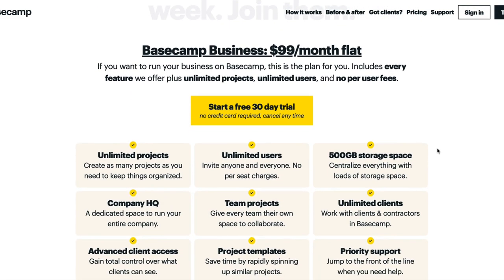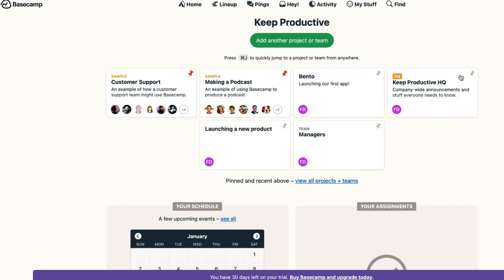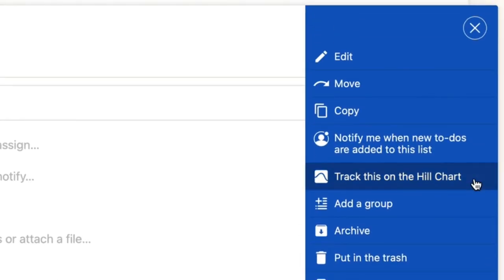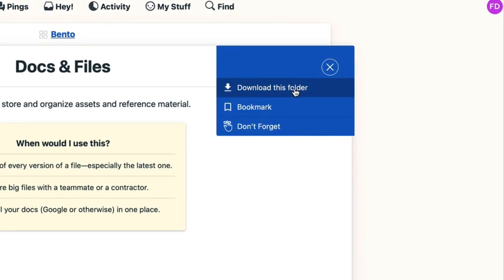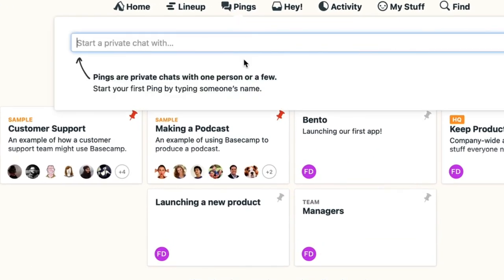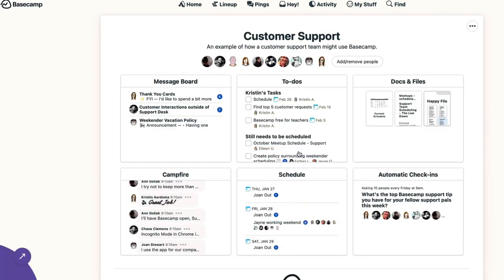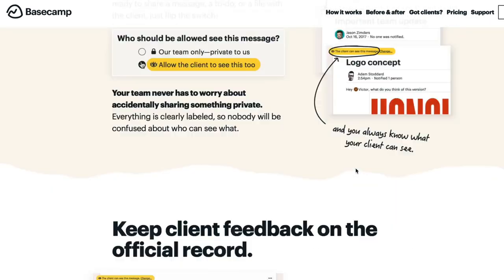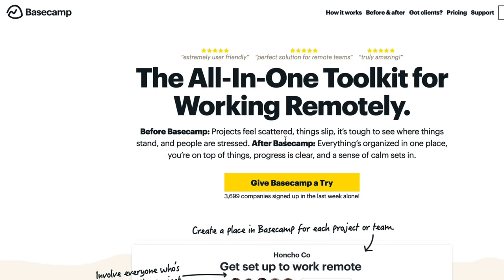Basecamp: Ultimate Project Management Review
Find the best productivity tools with our Basecamp is a superb remote and a-sync project management application. Basecamp presents a great set of features including message board, to-do, projects and much more. This overview helps you find more about this different $99 per month project management software.

🌿  DISCOVER MORE